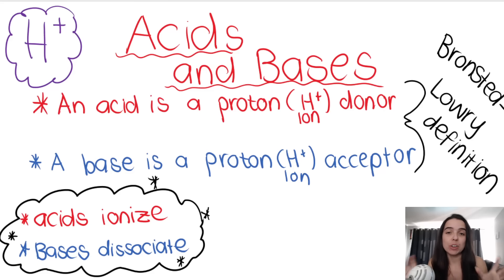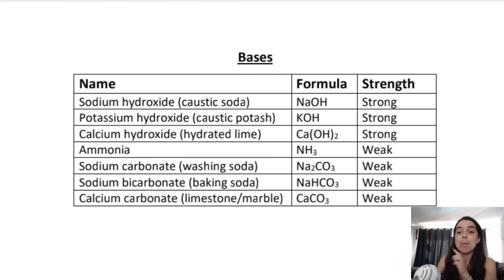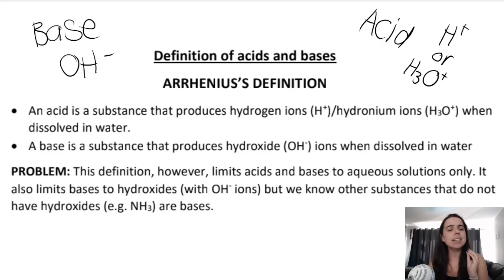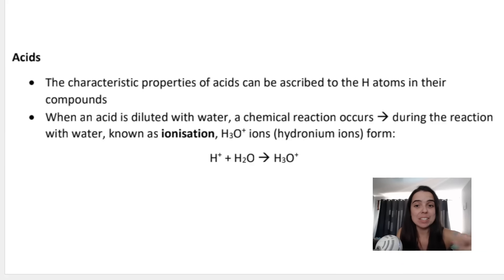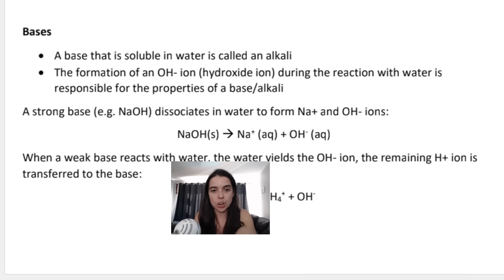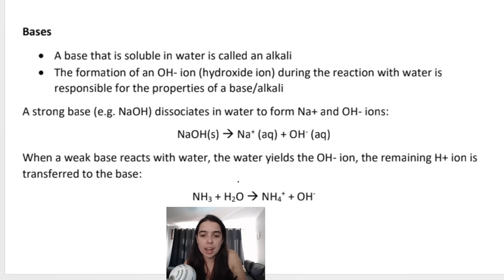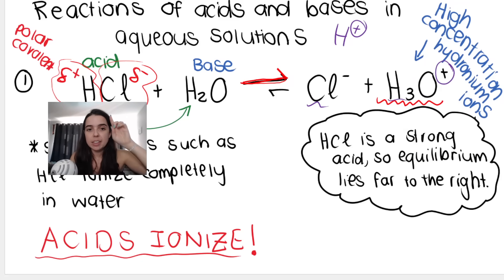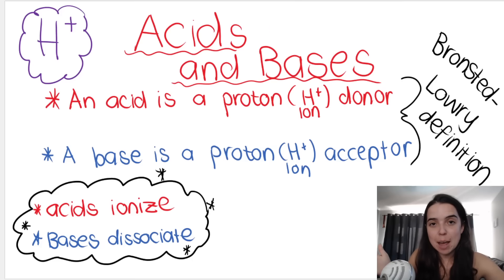Grade 12 Acids and Bases Grade 11 Revision PART 1: Defining Acids and Bases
Grade 11 Acids and Bases Recap - Defining acids and bases. In this video I re-cap what you should have learnt in grade 11 about how we define an acid and a base. I go over the Arrhenius definition and the Lowry-Bronsted definition. I also speak about how ACIDS IONIZE and how BASES DISSOCIATE in water.